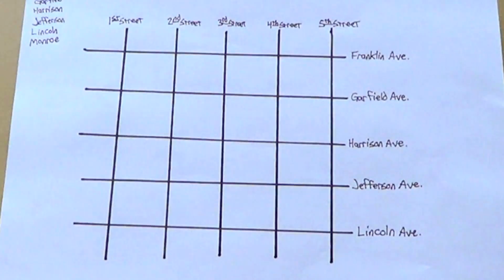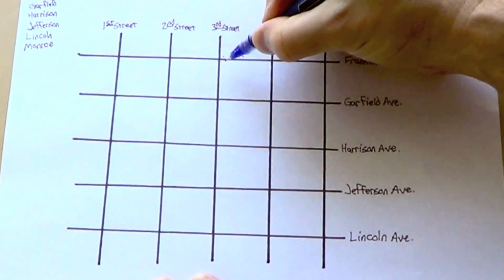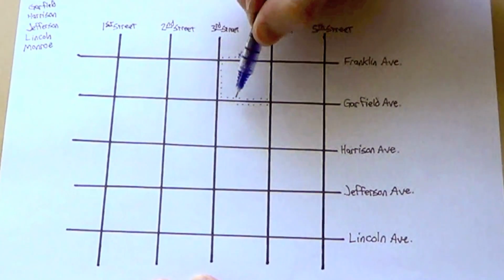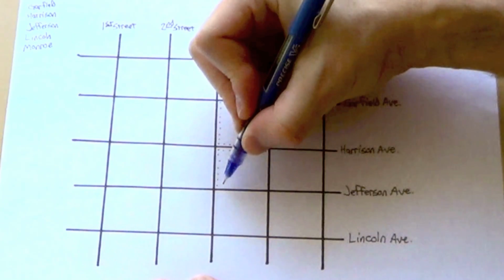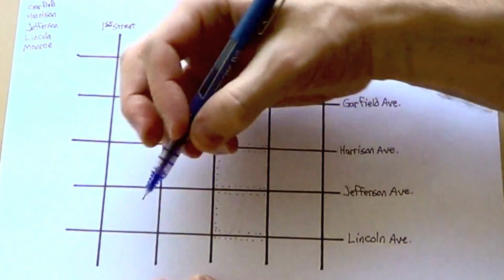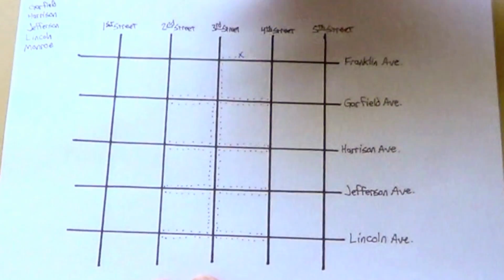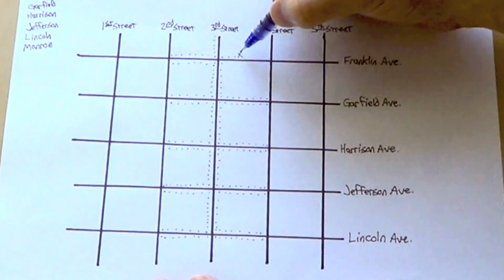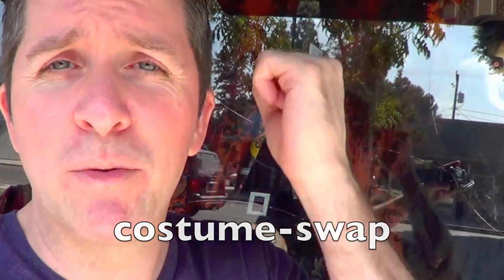GET MORE CANDY FOR HALLOWEEN! (TRICK-OR-TREAT!)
CANDY is the best thing about Halloween!  You want to get the MOST candy possible when you trick-or-treat -- and I'll tell you how!  There are 3 easy tips, which I figured out over my own years as a kid, for collecting candy and reaching the most houses possible.

Plus, I include 2 BONUS TIPS to get even MORE candy with LESS effort!  (They're kind of dishonest, so I wouldn't do 'em, but I wanted to tell you about them anyway!)

Please share this with your friends so they can get more candy too!!! :D

+ Parodies (Songs, Movies, TV, Vids)!
+ The Most Interesting Man on YouTube!

Music composed & performed by Brett Juilly (that's me!) using Propellerhead Reason. license agreement